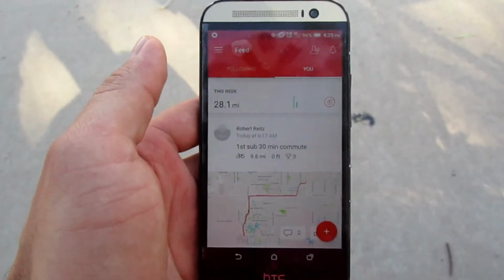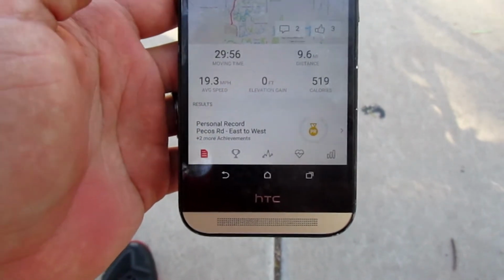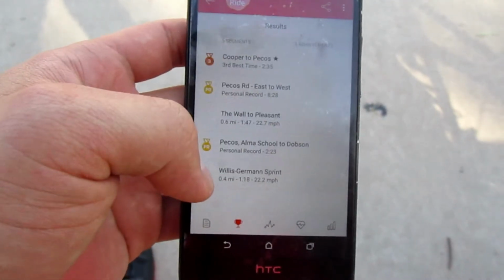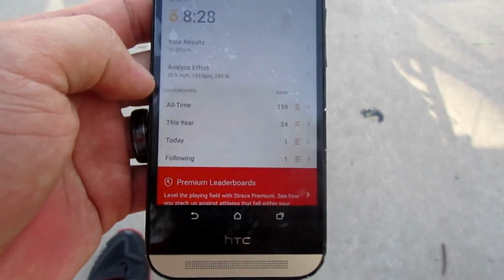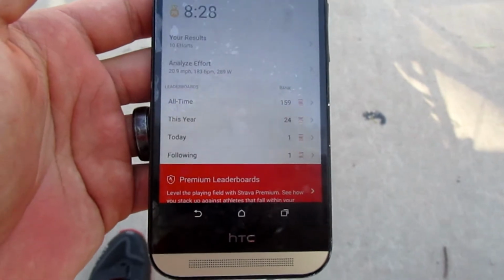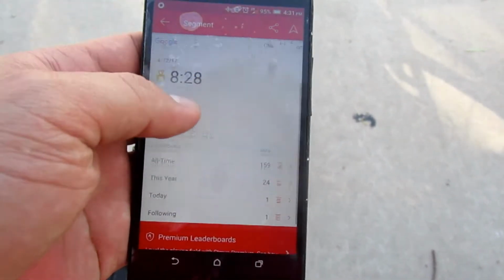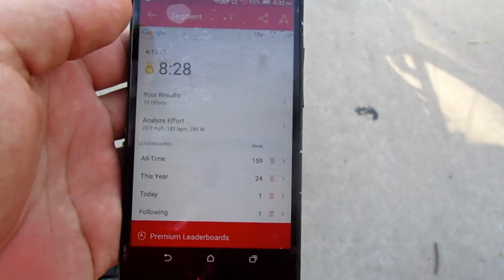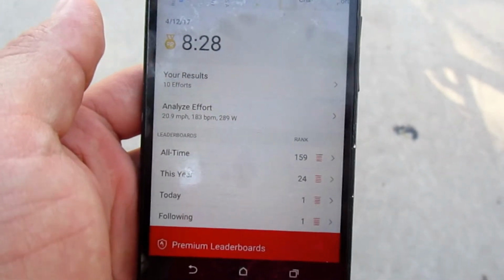How to get Strava Power Data without a Power Meter!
Strava Power Data without a Power Meter? Yes, it can happen.  Strava will estimate your power based on weight, heart rate and speed.  Its a fun tool to analyze  the ride post workout but unfortunately it wont give instant power data.